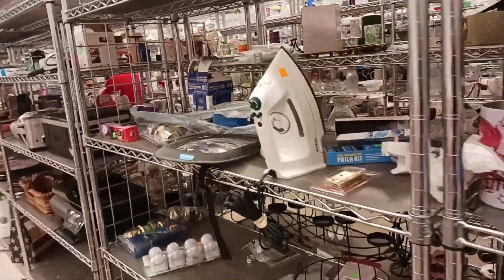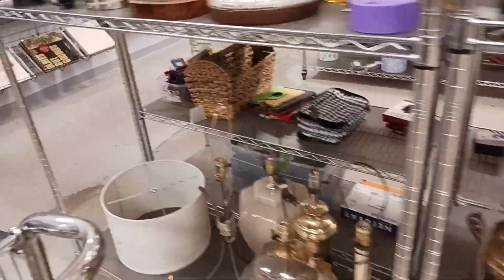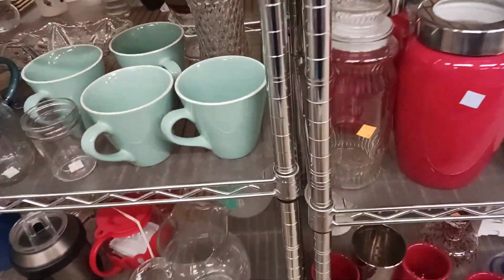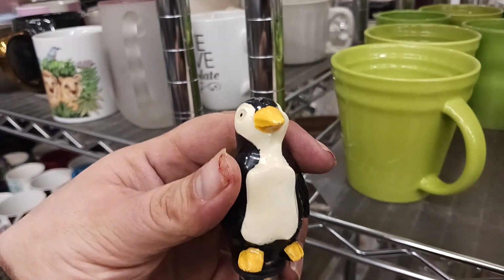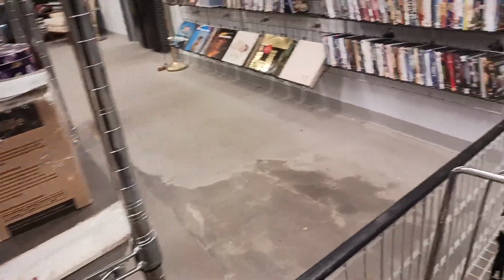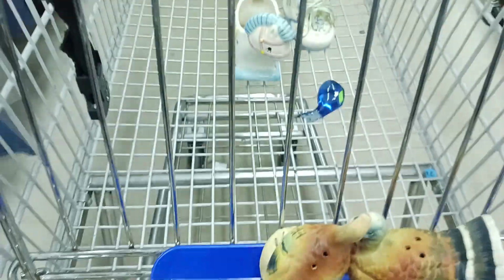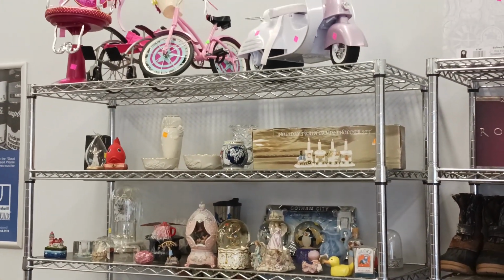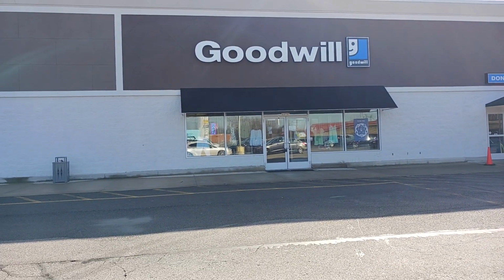Goodwill in North Ridgeville, Ohio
Check out what I have for sale on eBay. Search user name kbr2889 on the eBay website/app and take a gander at my inventory